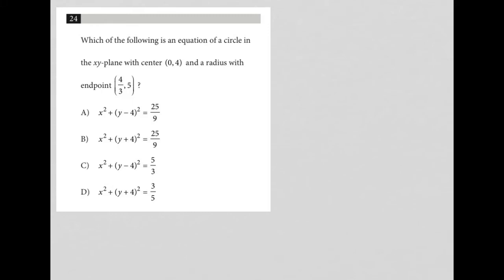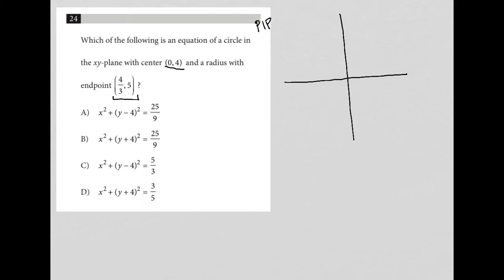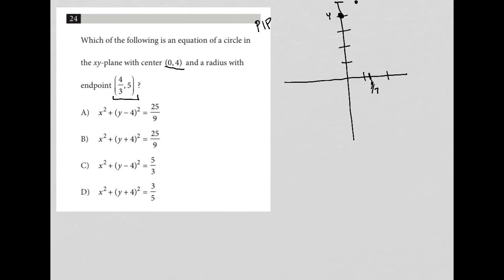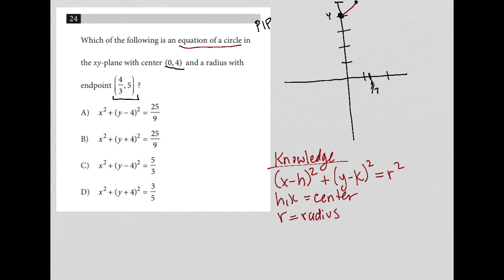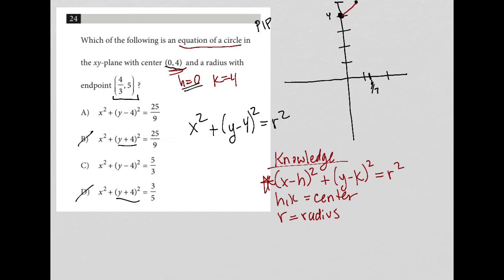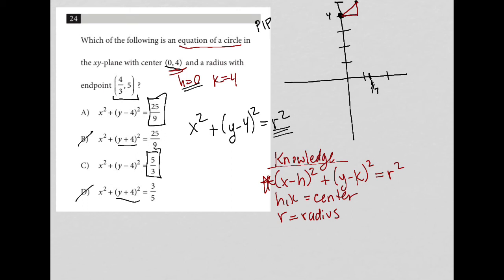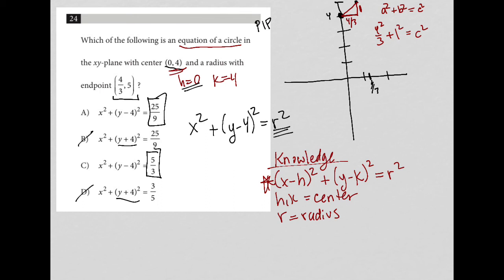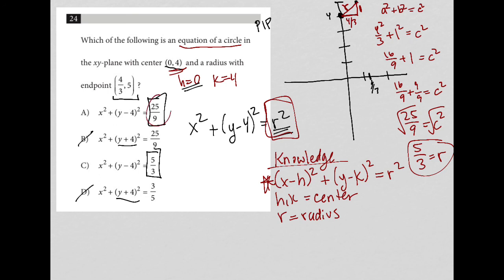Which of the following is an equation of a circle in the xy-plane with center (0,4) and a radius....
Official College Board SAT Test 1, Section 4, Question 24:

Which of the following is an equation of a circle in the xy-plane with center (0,4) and a radius with endpoint (4/3, 5)